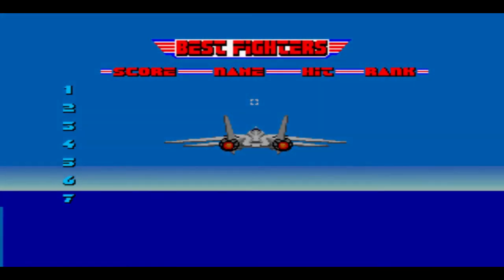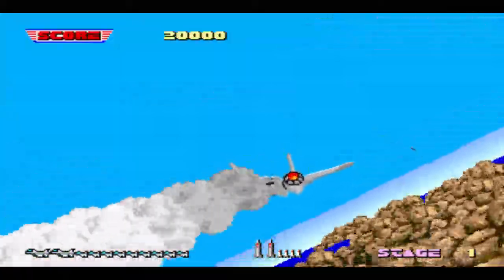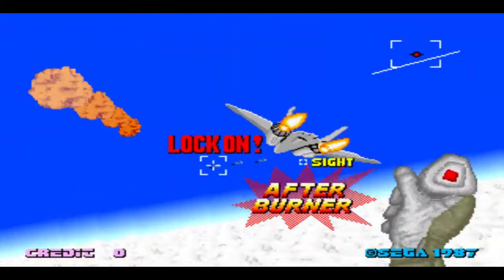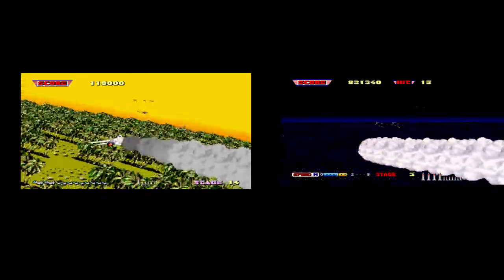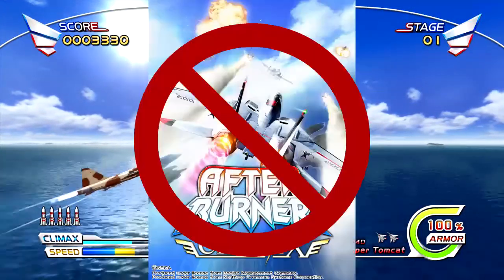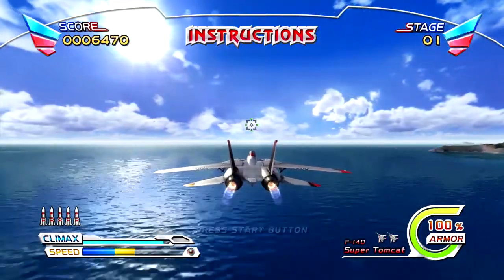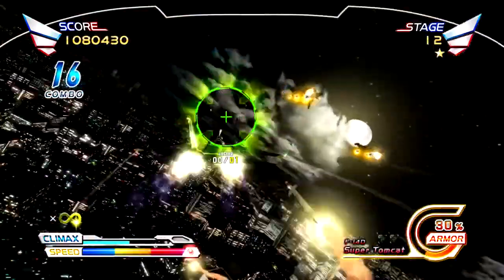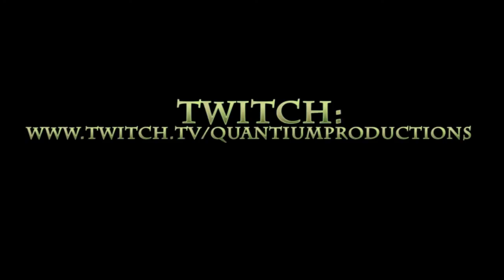QPP - Afterburner Trilogy Review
One of he greatest arcade shooters ever gets reviewed.